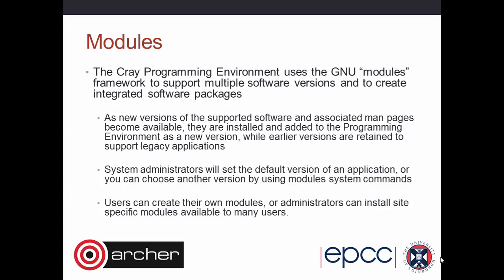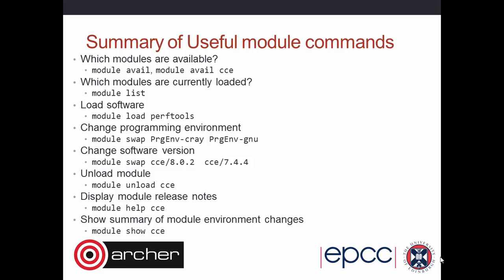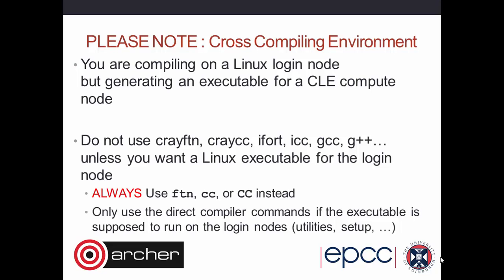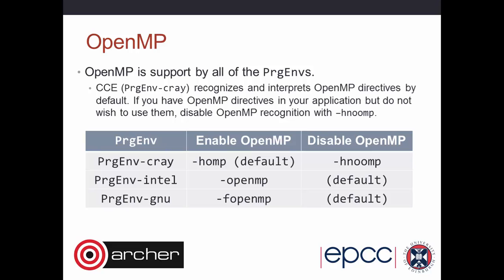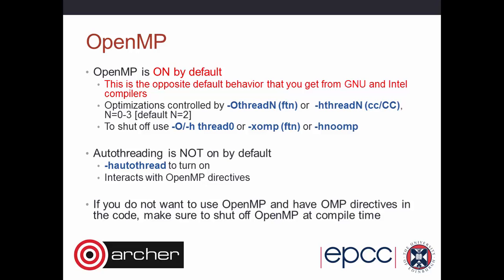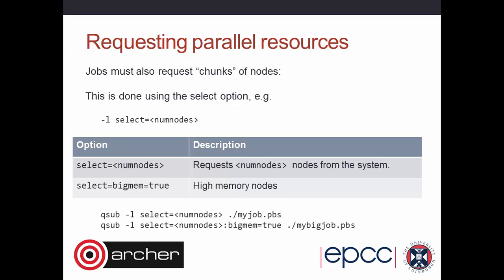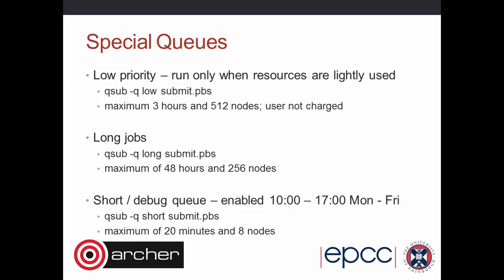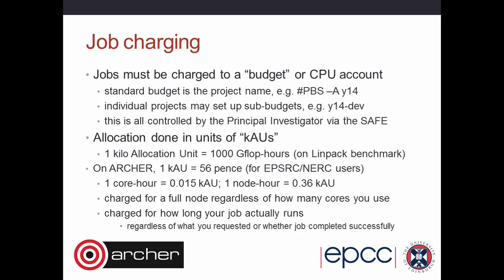Compiling and running jobs on ARCHER (lecture 3 of 3)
A brief introduction to compiling and running parallel programs on ARCHER, provided as part of the online training in support of the ARCHER driving test.